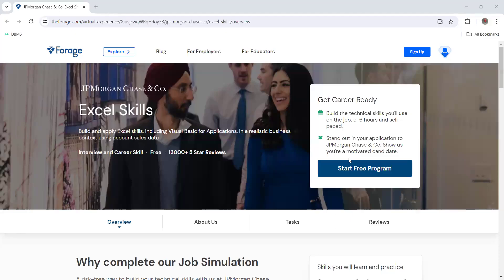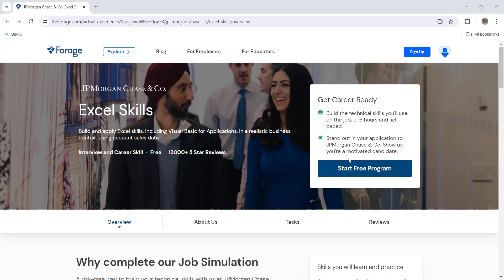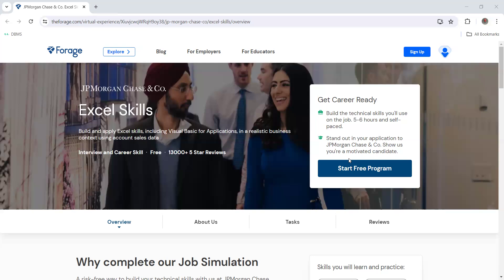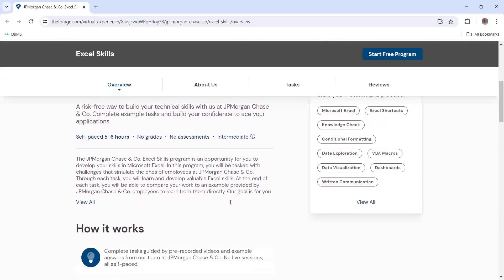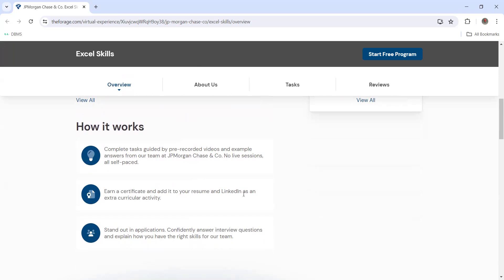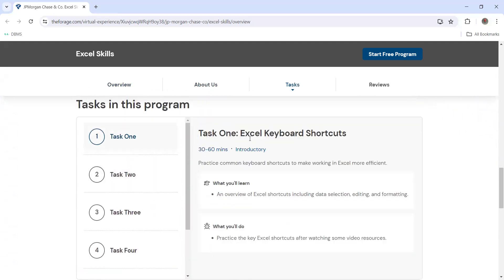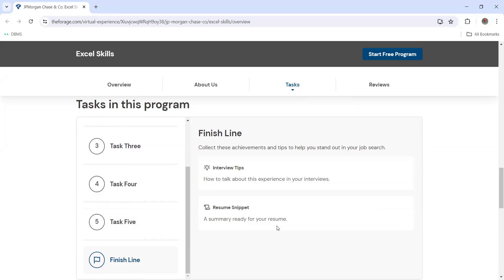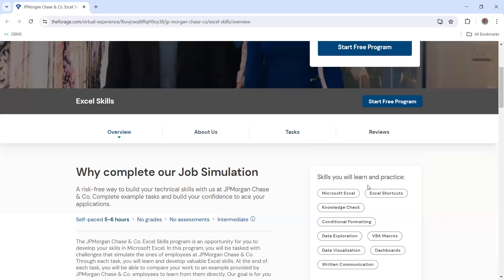Microsoft Excel Course by JPMC | Free Certification | JP Morgan Chase & Co. | Excel Certifications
Microsoft Excel Course by JPMC | Free Certification | JP Morgan Chase & Co. | Excel Certifications | Learn Excel 2024 | Swag

Your Queries,